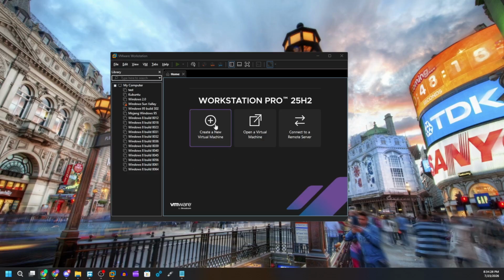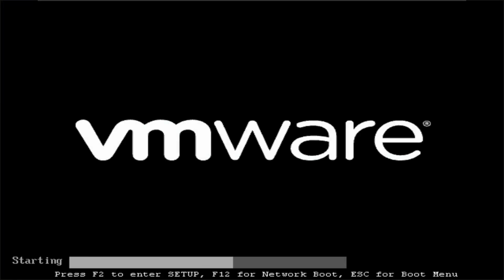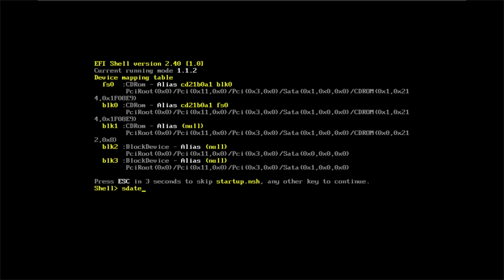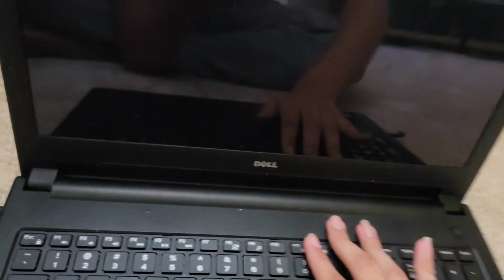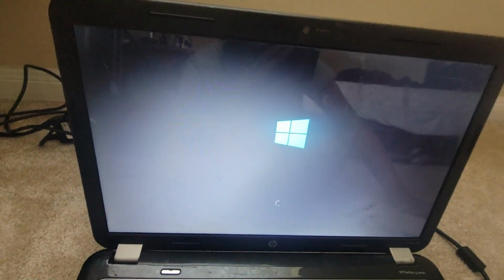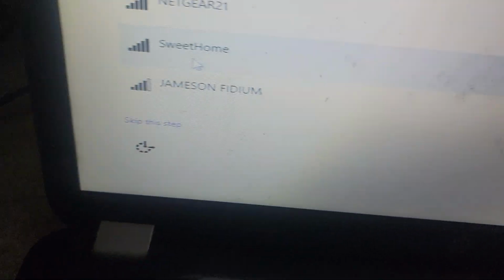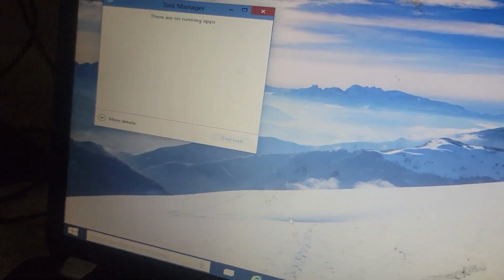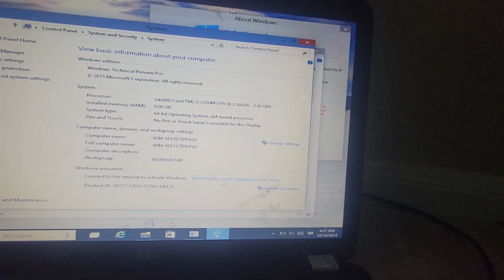Exploring Windows 10 build 9909 but things go... wrong?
Day 53 of the 2nd Summer Upload Boom - July 26, 2026